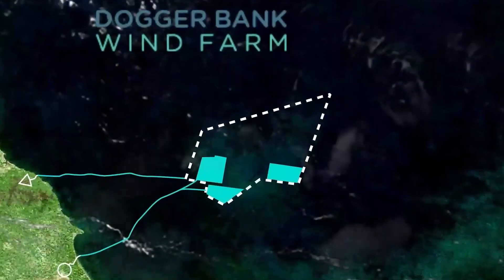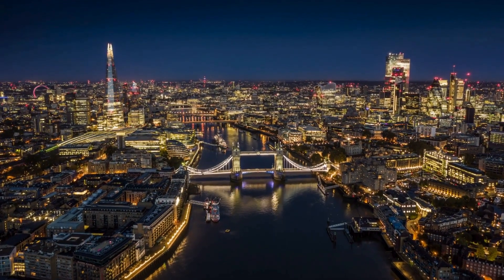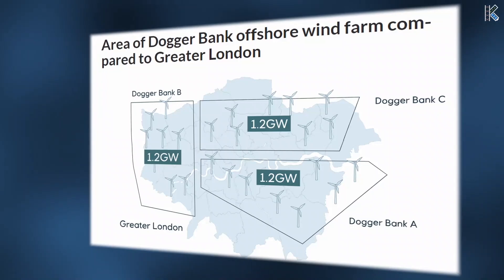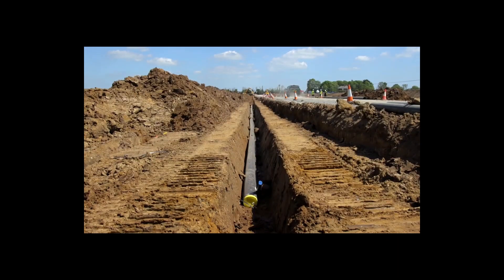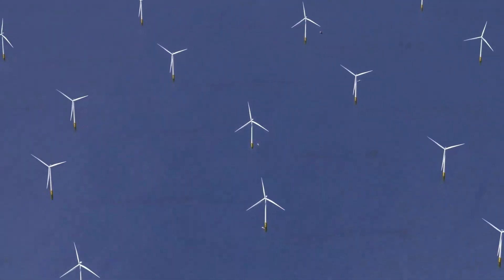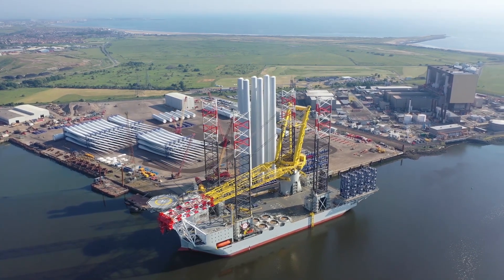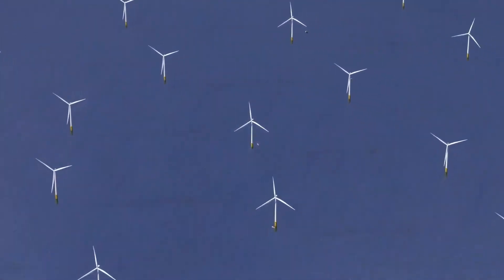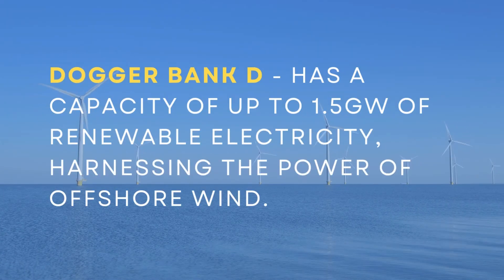The $11 Billion Wind Farm That Will Change Europe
Dogger Bank isn't just a wind farm; it's a monumental engineering feat changing the future of energy. Located in the North Sea, this colossal project is set to become the largest offshore wind farm in the world, generating enough clean electricity to power 6 million UK homes.

Join us as we explore what makes Dogger Bank a global benchmark in renewable energy. We'll uncover the secrets behind its record-breaking scale, from its three massive phases (A, B, and C) to the cutting-edge GE Haliade-X turbines that stand taller than the London Eye. Discover how this project uses groundbreaking HVDC technology to efficiently transmit power over long distances and why it's a game-changer for the UK's net-zero goals.

This video dives deep into the construction, technology, and economic impact of Dogger Bank, showcasing how a project of this magnitude is not only a technical marvel but also a crucial step in our fight against climate change.